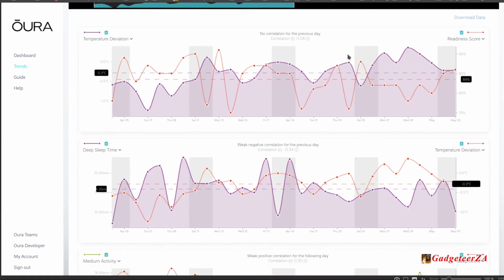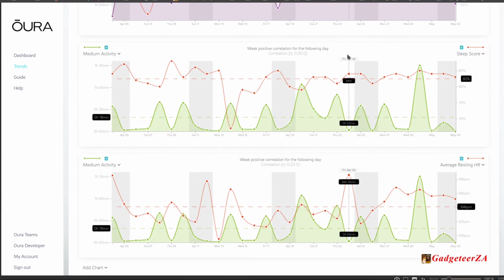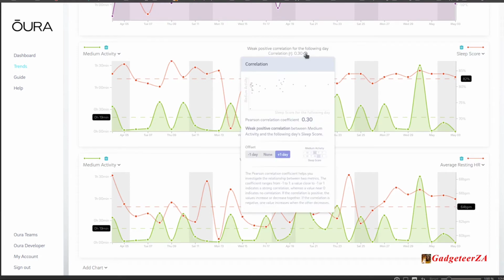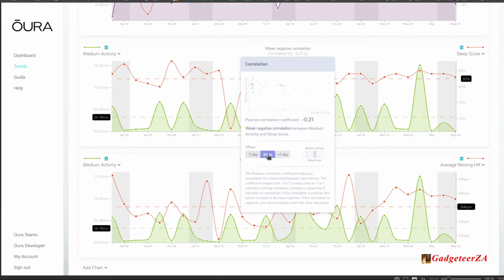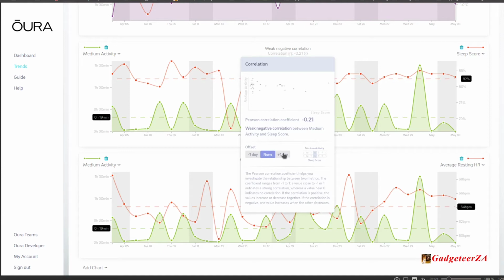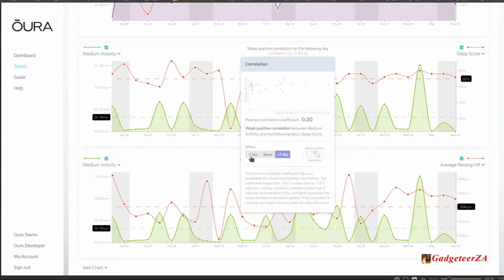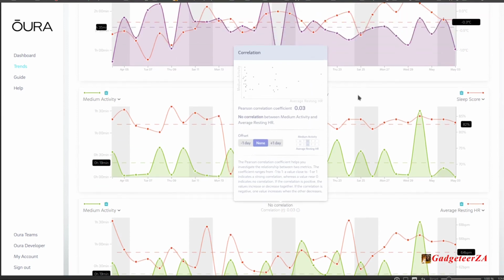Oura Ring Trend Correlations - Showing how they Appear and can be used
Just a short video showing the trend correlations that appeared after a month's worth of data has been gathered, and how to use the offsets to see where correlations strengthen when a lag of a day is taken into account.

My still photos with other details about the ring eg. airplane mode and its effect, can be found on my photos